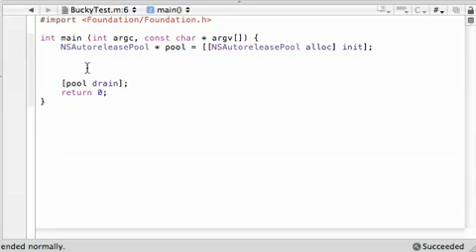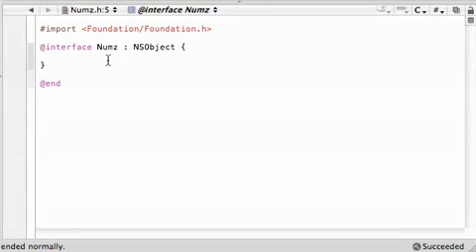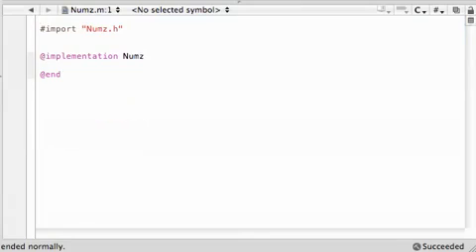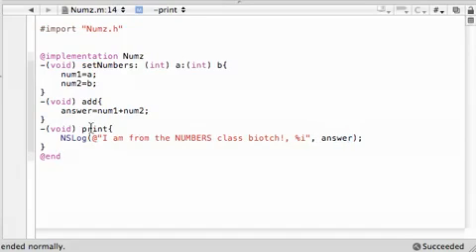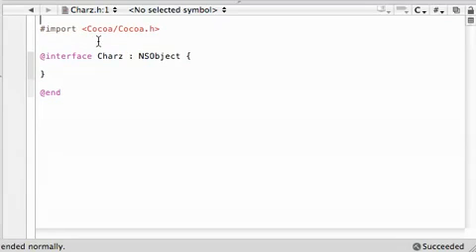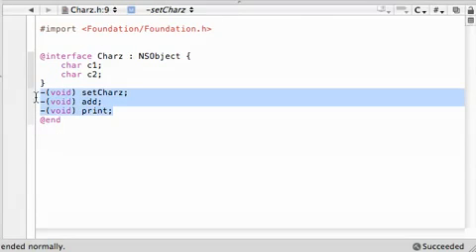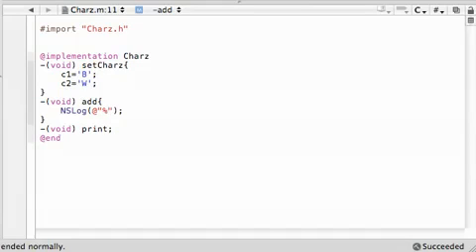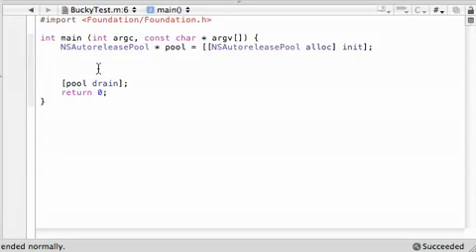Objective C Programming Tutorial - 39 - Introduction to Polymorphism